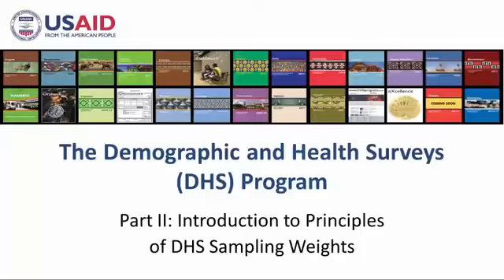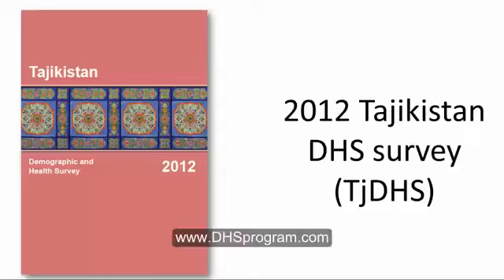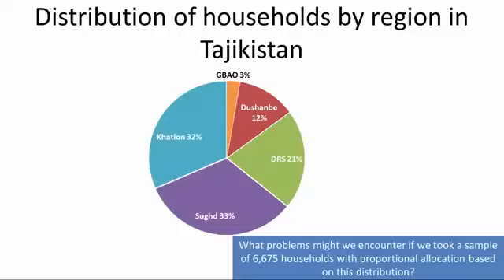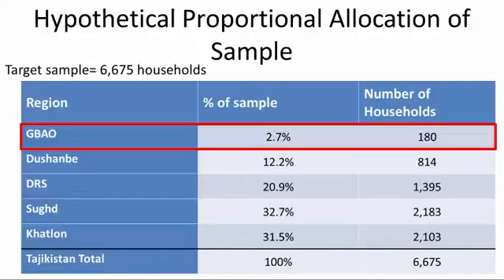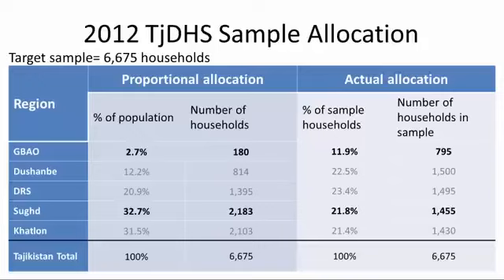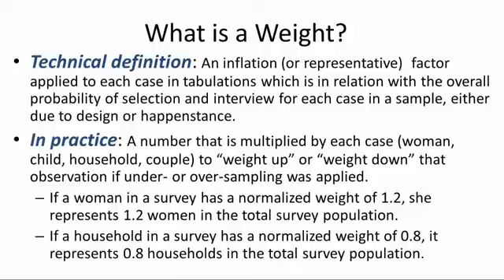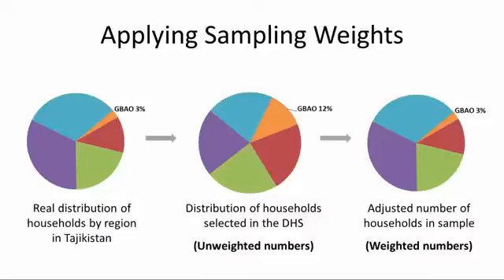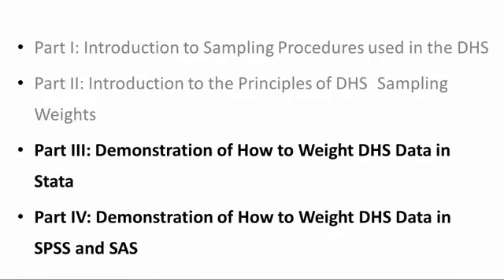Introduction of Sampling Weights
Introduction to Principles of Sampling Weights

Discover the essentials of sampling weights in survey research! This video explains why sampling weights are crucial, how to calculate them, and their importance in achieving accurate and representative survey results. Ideal for beginners in statistics and survey methodology.